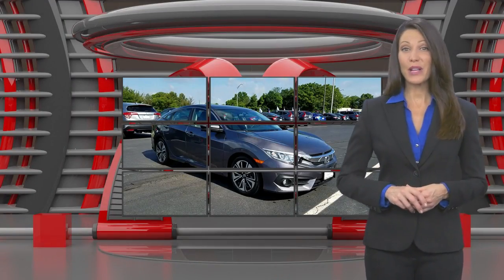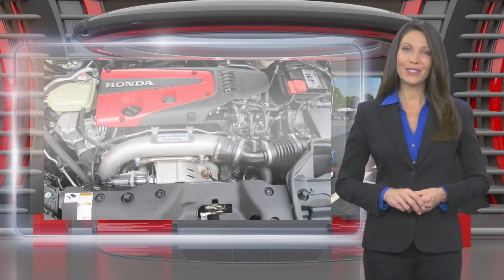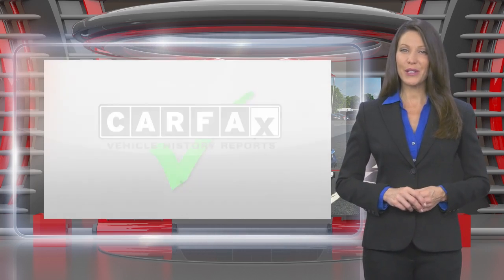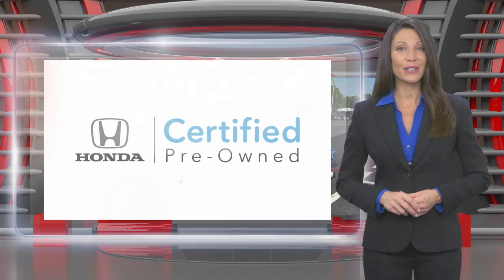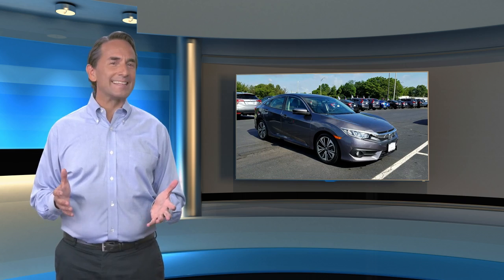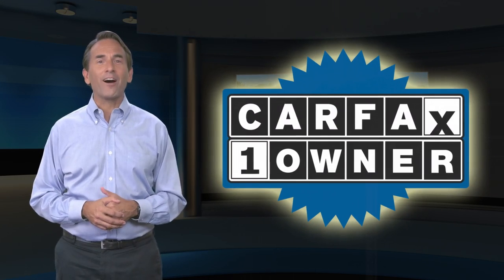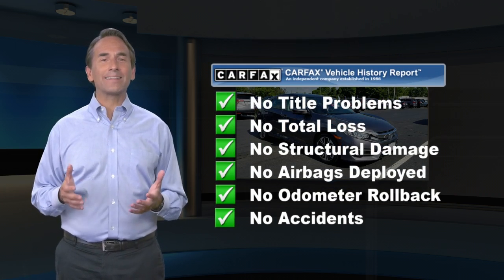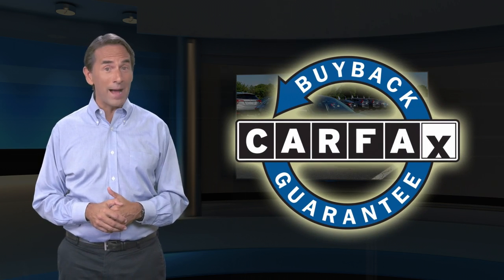Certified 2016 Honda Civic Sedan EX-T, Edison, NJ 122127A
CARFAX 1-Owner, Honda Certified, Excellent Condition, GREAT MILES 18,256! REDUCED FROM $17,995!, $1,500 below Kelley Blue Book!, EPA 42 MPG Hwy/31 MPG City! Sunroof, Heated Seats, Satellite Radio, Back-Up Camera, Alloy Wheels SEE MORE!KEY FEATURES INCLUDESunroof, Heated Driver Seat, Back-Up Camera, Turbocharged, Satellite Radio Rear Spoiler, MP3 Player, Keyless Entry, Steering Wheel Controls, Child Safety Locks. Honda EX-T with Modern Steel Metallic exterior and Gray interior features a 4 Cylinder Engine with 174 HP at 6000 RPM*. Non-Smoker vehicle, Balance of Factory Warranty if applicable.EXPERTS ARE SAYING". this Civic is seriously roomy. Four 6-footers should be content to ride all day, which is an extraordinary achievement for a compact sedan, and that enhanced space should also be a boon to families using bulky child safety seats." -Edmunds.com. Great Gas Mileage: 42 MPG Hwy.AFFORDABILITYWas $17,995. This Civic Sedan is priced $1,500 below Kelley Blue Book.SHOP WITH CONFIDENCECARFAX 1-Owner Balance of original 7-year/100,000-Mile Powertrain Warranty, Additional 1-year/12,000-mile Non-Powertrain Warranty, Vehicle History Report, NO Deductible, 182-Point Inspection and Reconditioning, 24 Hour Roadside Assistance includes, towing, lock-out assistance, tire change and fuel delivery, SiriusXM free three-month trial period on eligible factory equipped vehiclesPricing analysis performed on 7/9/2019. Horsepower calculations based on trim engine configuration. Fuel economy calculations based on original manufacturer data for trim engine configuration. Please confirm the accuracy of the included equipment by calling us prior to purchase.

[RLVID:4720:e2639ee33c412edc:c13b64fac39ca12a:1]